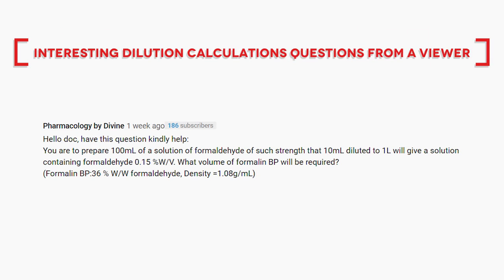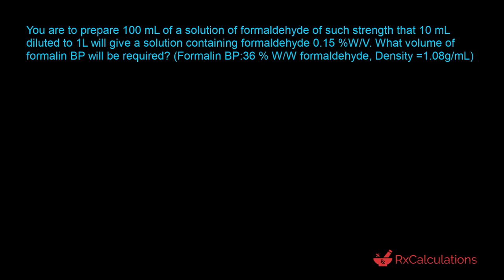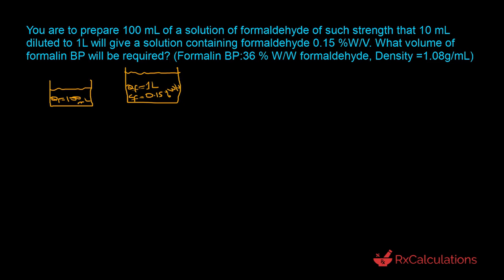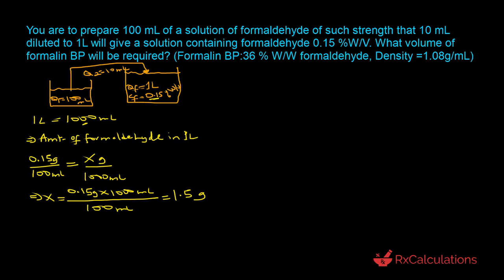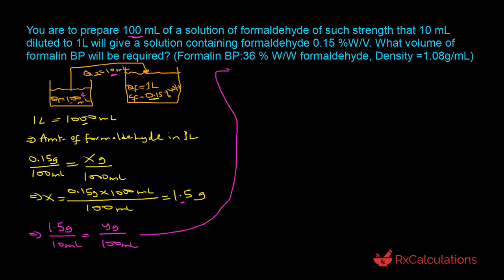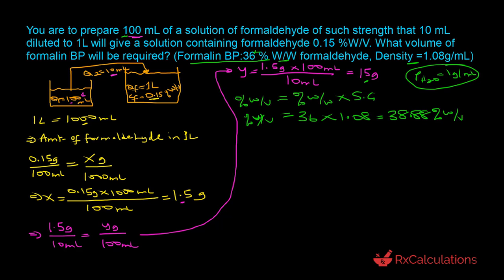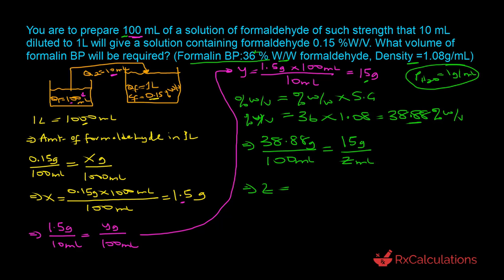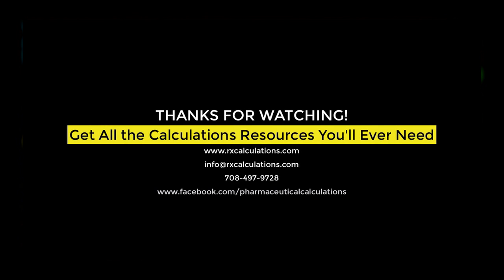Dilution Calculations | Best Way to Solve This Tricky Question Even If You Don't Like Math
Pharmacy calculations requiring dilution calculations can be straightforward. However, there are some dilution calculations that can be tricky and generally difficult for pharmacy students to solve. An example of these types of questions is when the strength of the diluted portion of a solution is defined, but the strength of the concentrated stock solution used to prepared it must be determined.

In this video you will learn the best way to solve these types of tricky dilution calculations questions using an interesting example question asked by a viewer.

You are to prepare 100mL of a solution of formaldehyde of such strength that 10mL diluted to 1L will give a solution containing formaldehyde 0.15 %W/V. What volume of formalin BP will be required? (Formalin BP:36 % W/W formaldehyde, Density =1.08g/mL)